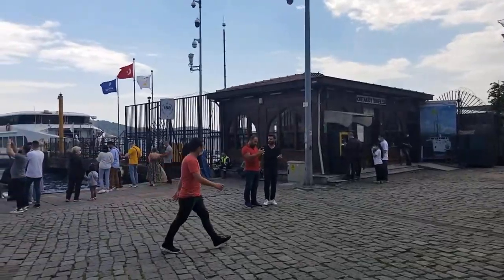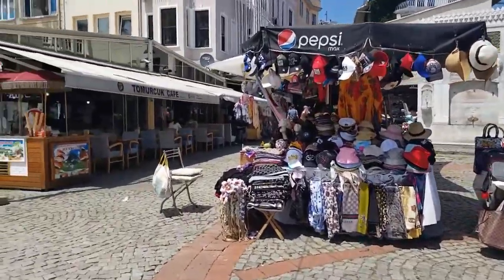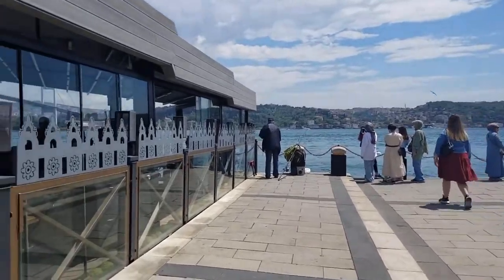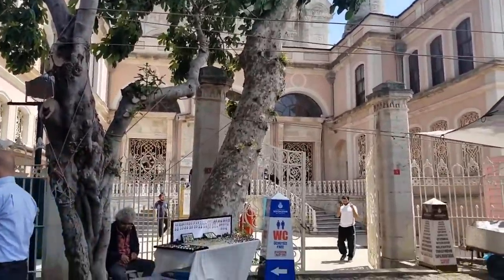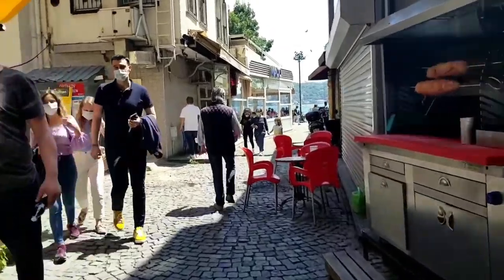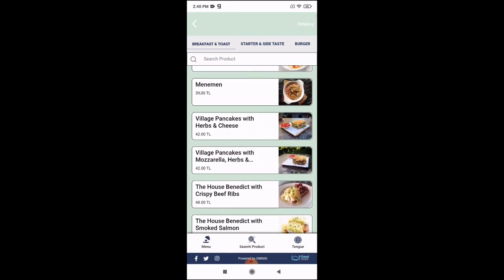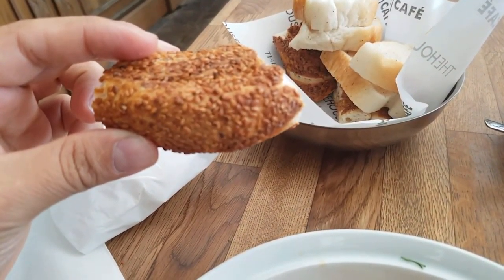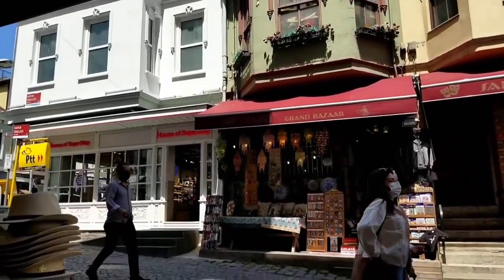Ortakoy Istanbul (Is it worth a Visit?)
Seen from the Bosphorus cruise, the Bosphorus coastline on the European side resembles a string of villages, each with their own individual character and attractions, and indeed that’s just what it was. Located between down-to-earth Beşiktaş and chichi Kuruçeşme, Ortakoy does what its name suggests and positions itself somewhere in the middle (orta köy means ‘middle village’ in Turkish).

Aside from the bustle of everyday life, there are several good reasons to come this friendly neighborhood. Look at any Ortaköy photos to see the beautiful Ortaköy Camii (Ortaköy Mosque); a neo-Baroque building, right on the waterfront that has recently undergone major renovation works.

Reflecting the cosmopolitan nature of a neighbourhood where Turks, Armenians, Greeks, and Jews historically lived side by side, you can also visit the Etz-Ahayim synagogue, which is located close to the Bosphorus Bridge and the Greek Orthodox church of Aya Fokas (St Phocas). In the same area is one of Istanbul’s oldest hamams, built by the famous Ottoman architect Mimar Sinan in 1556, and the influential education establishments of Galatasary University and the Kabataş Erkek Lisesi.

How to get to Ortakoy
The easiest way to get to Ortakoy is to take a 40,40T or 42T bus from Taksim, or the 22, 22RE or 25E from Kabatas.